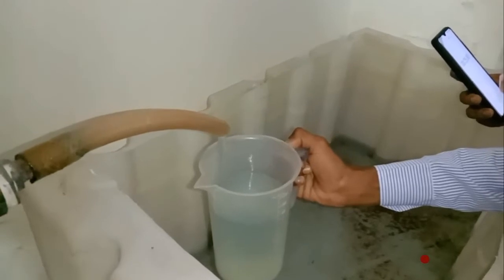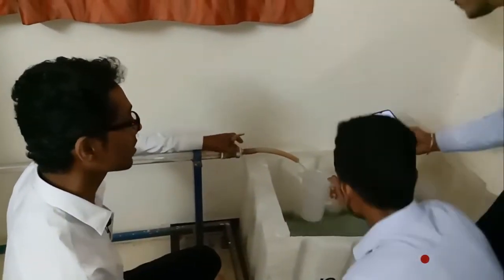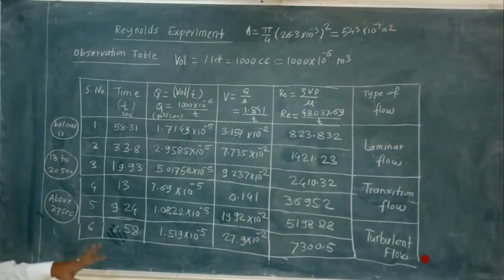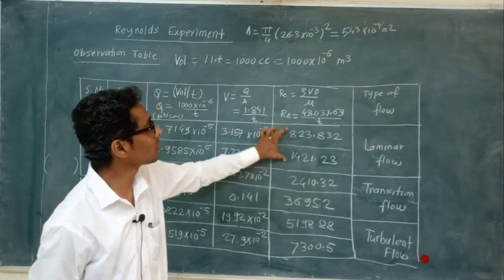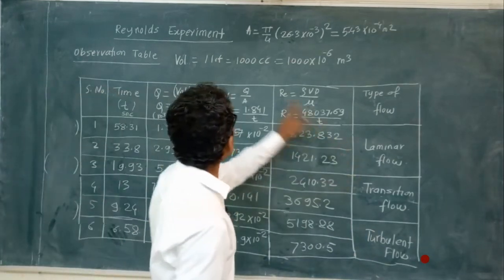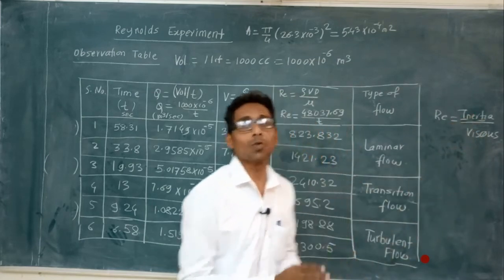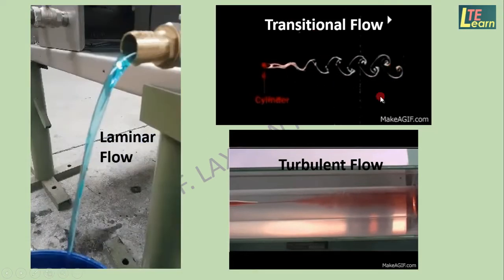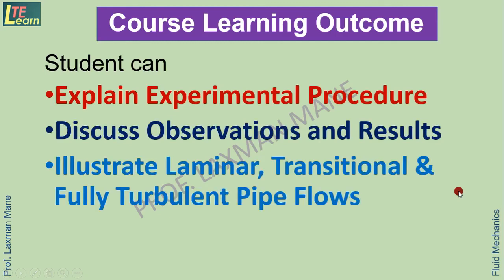Reynolds Experiment: To Recognize Laminar, Transitional & Turbulent Flow Thorough Pipe: Part-II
This video session  is prepared  to make the students conversant with Reynolds Experiment: To Recognize Laminar, Transitional & Turbulent Flow Thorough Pipe: Part-II
[Courtesy: Images]